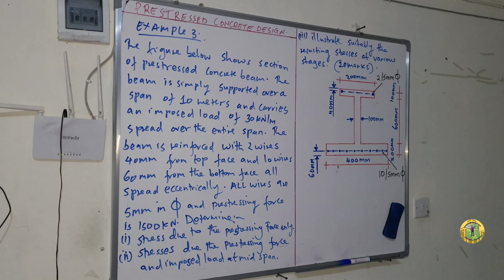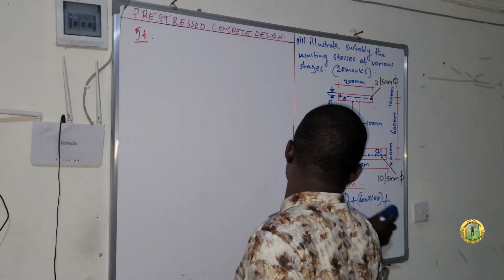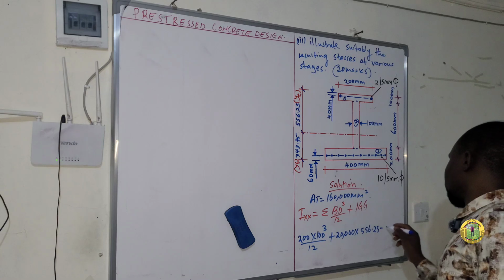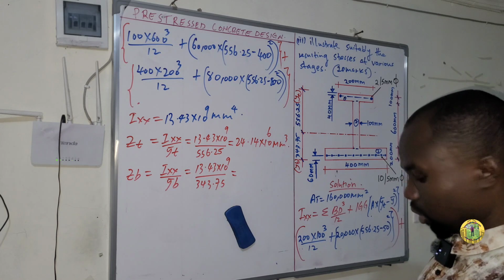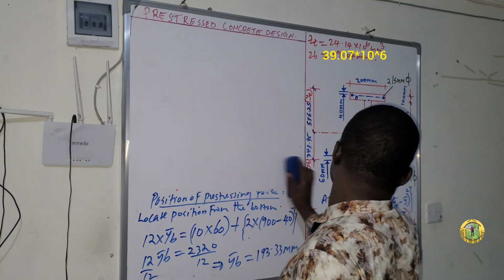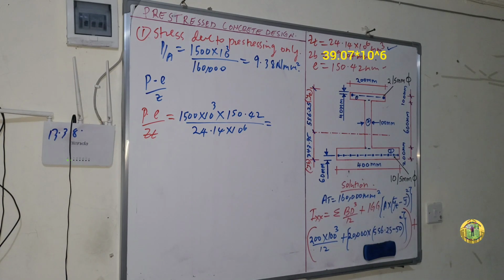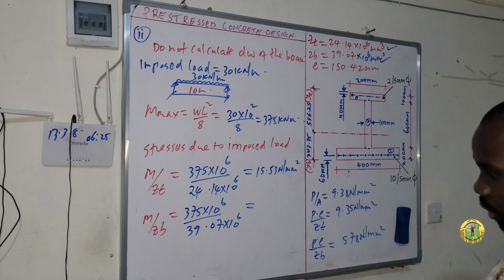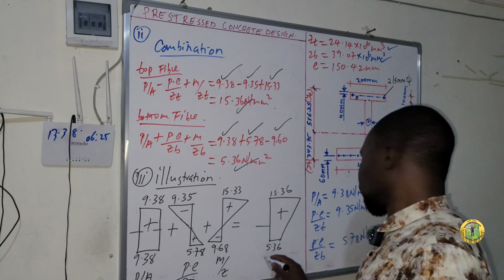PRESTRESSED CONCRETE DESIGN-EXAMPLE 3